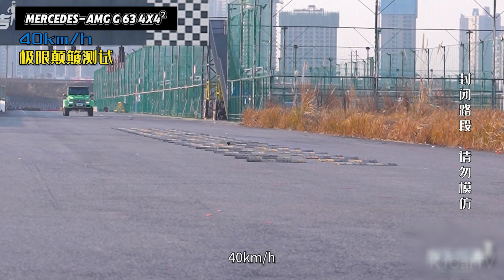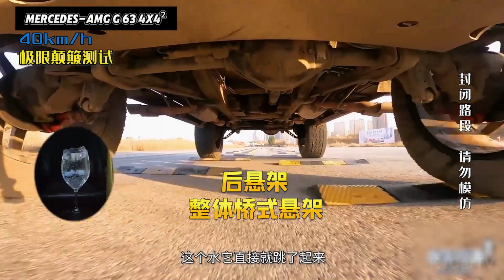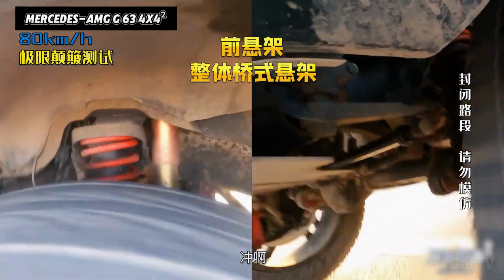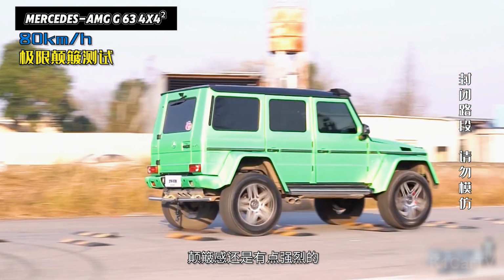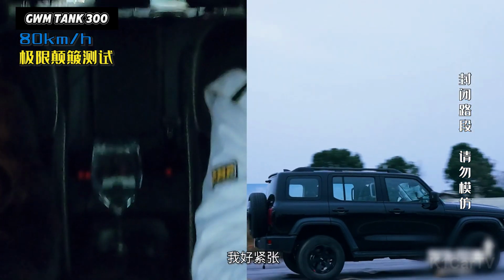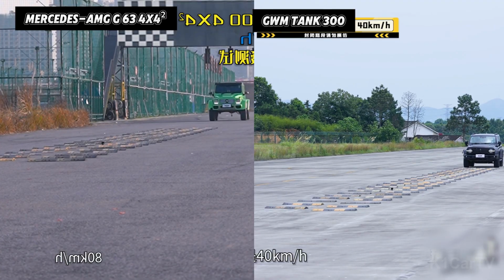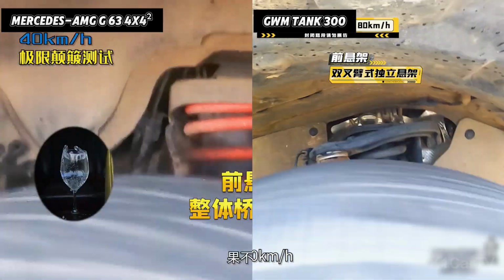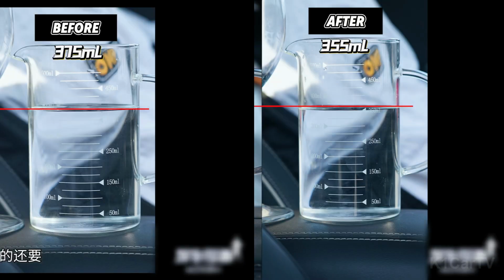Mercedes G-Wagon VS Chinese G-Wagon | Suspension Test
Mercedes G-Wagon VS Chinese G-Wagon | Suspension Bump Test

Do you enjoy today's video?
leave us a comments for any suggestions and ideas, we will upload a new video every 2-3 days. Enjoy 🥳😃